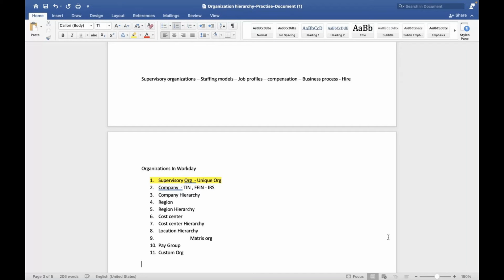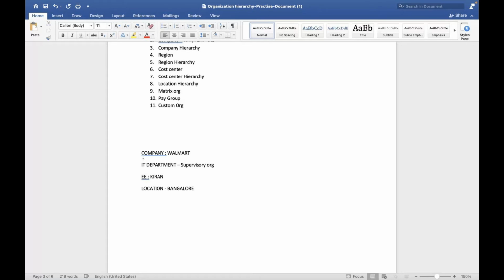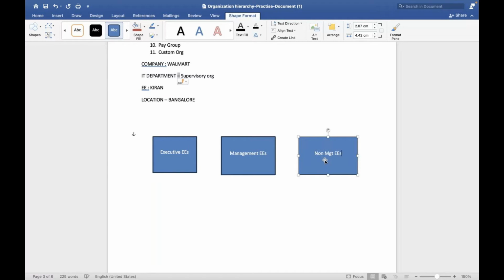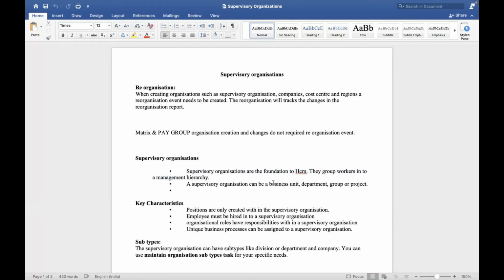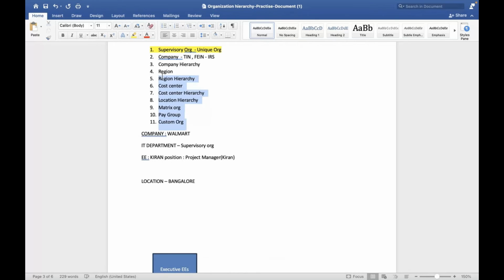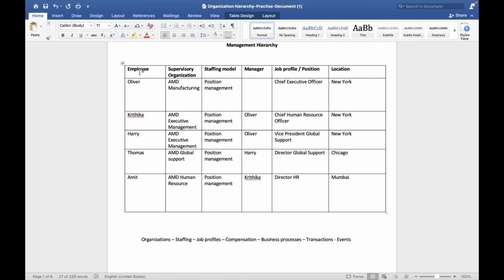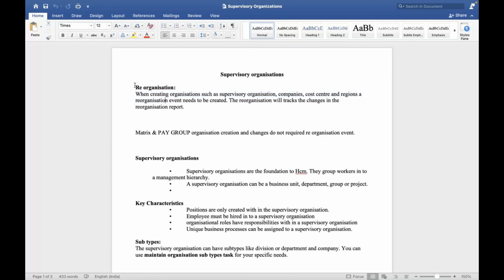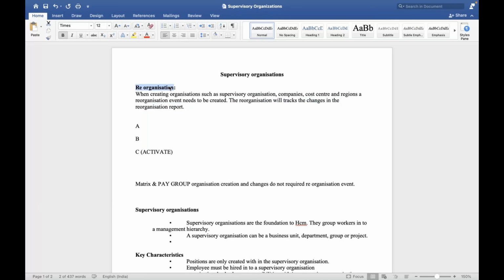What is Supervisory Organization?Why its Unique among all the Organization.@leotechnology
A supervisory organization refers to a structure within a business or any organizational setting that oversees and manages the activities of its subunits or departments. This organizational element is unique in that it plays a crucial role in coordinating and controlling the operations of various units within the larger organization. The primary purpose of a supervisory organization is to ensure that different departments or teams work cohesively toward common goals and objectives.

To get a free demo class Call us – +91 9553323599
✳️Schedule a time to talk with our Experts workday_compensation_training functionaltraining _Interview_Questions